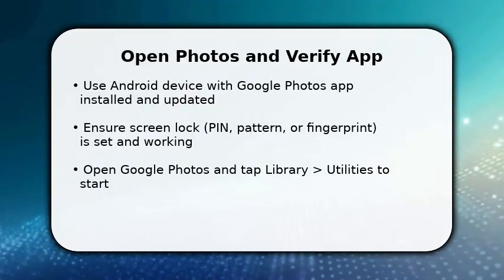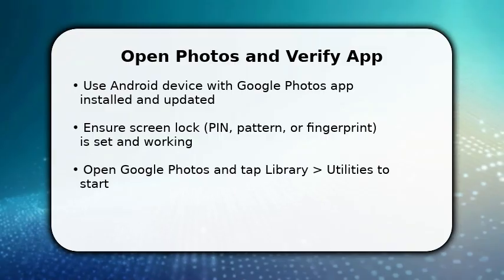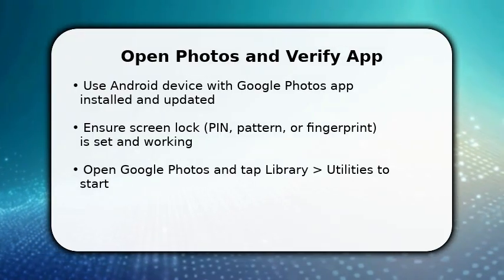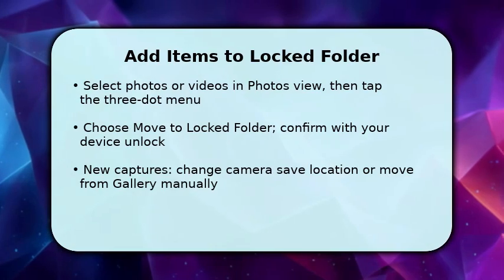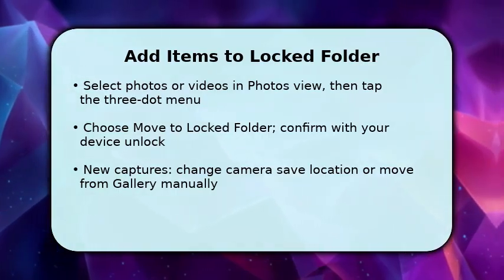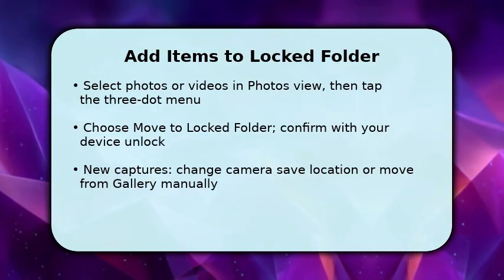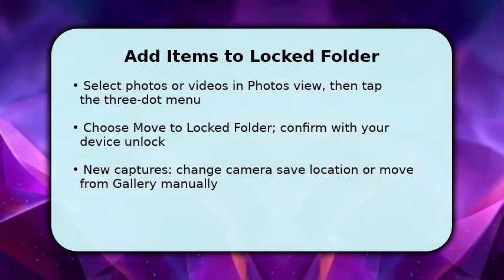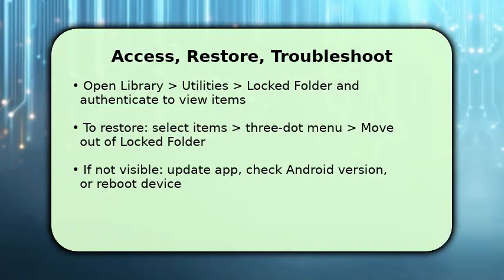How to Find Google Photos Locked Folder (updated)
In this video tutorial, discover the steps to unlock and access your Google Photos locked folder. We'll guide you through identifying where these folders are located within your account settings and how to retrieve them using simple methods.